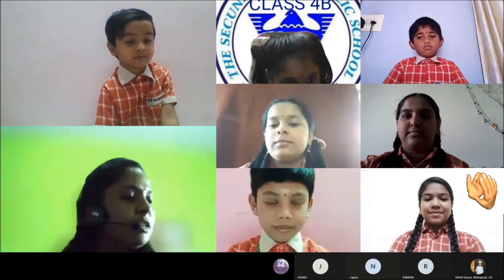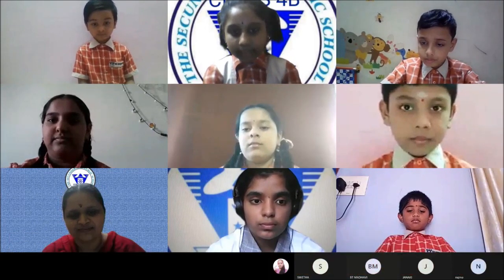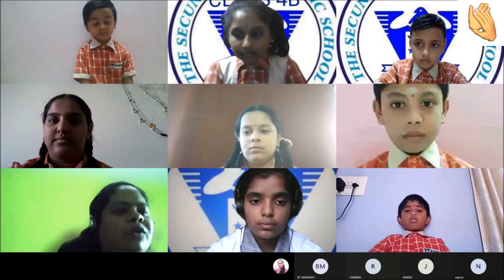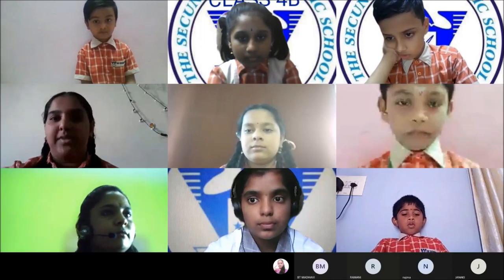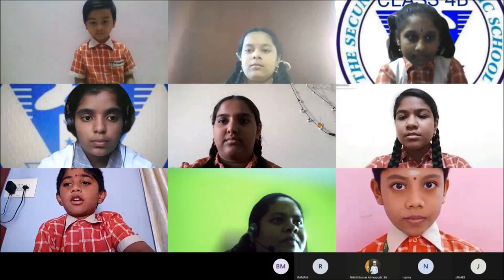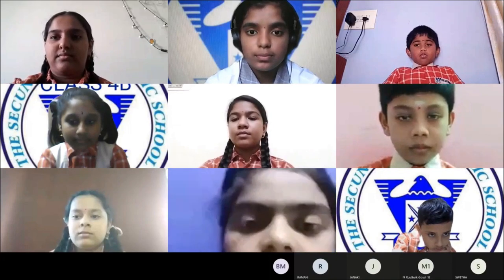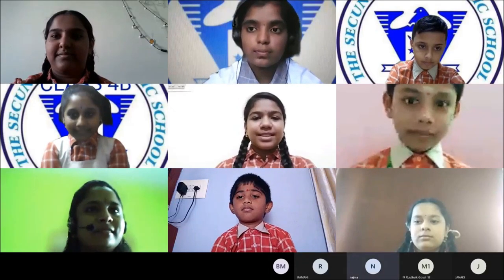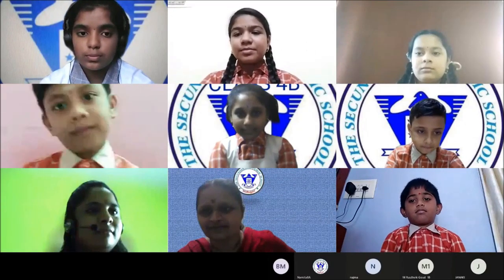Math Quiz and Dance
Math quiz helps us to increase our knowledge.
A set of questions on a math test quiz that will help you to know how much you know about math quizzes.